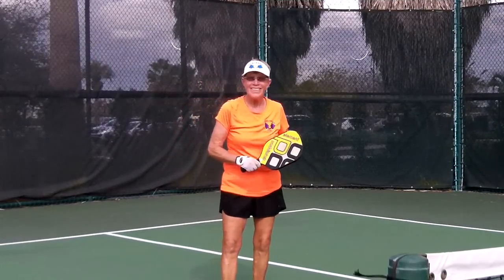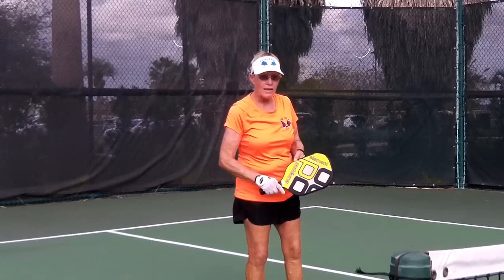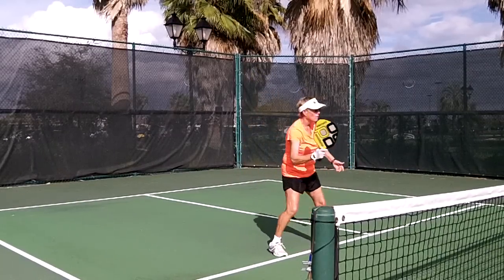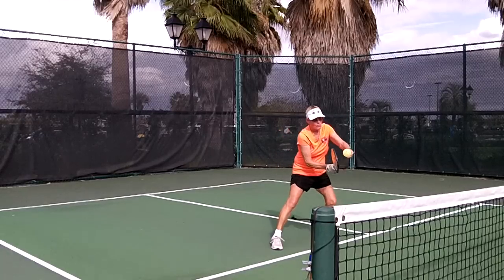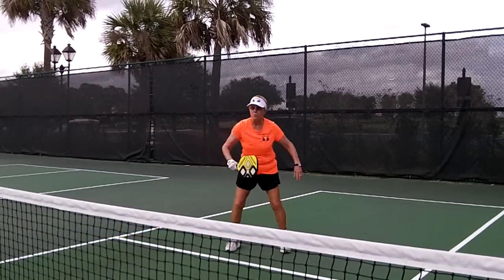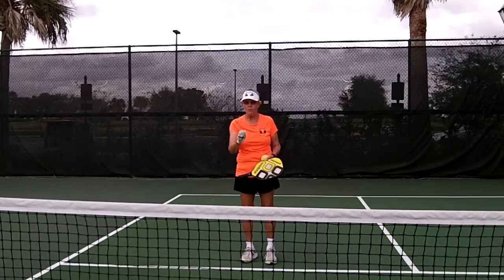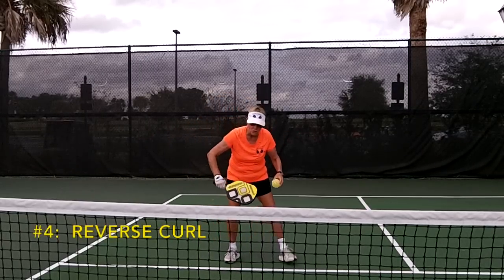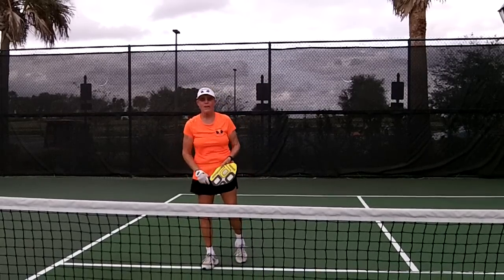Pickleball: Specialty Dinks / Drops, Deb Harrison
If you feel you have mastered the elephant/all day dink, this pickleball instructional video is for you.  Learn four specialty shots that are meant to keep your opponent moving and out of his/her comfort zone.

This series is provided by Deb Harrison.  Deb has taught pickleball for ten years and was voted Pickleball Athlete of the Decade having won 15 Gold Medals in the Florida State Senior Games over a ten year period.

She has competed and medaled in the USAPA National Tournament in Buckeye Arizona:
      * Gold Medalist Mixed Age
      * Silver Medalist Women's Doubles Open
      * Gold Medalist Women's Singles Age

She has also participated in the Huntsmen World Senior Games in St George, Utah winning a total of 12 medals in the last four years including:
       *  Women's Doubles
       *  Women's Doubles 5.0 Skill Level
       *  Singles, and
       *  Mixed Doubles

THANKS AGAIN!